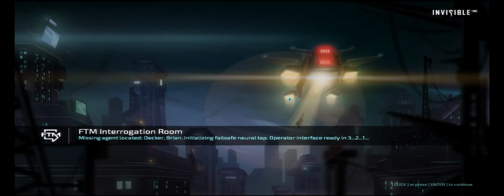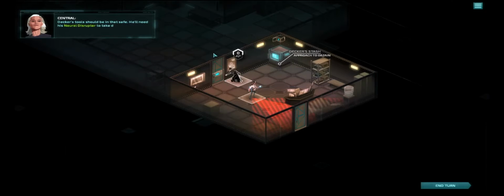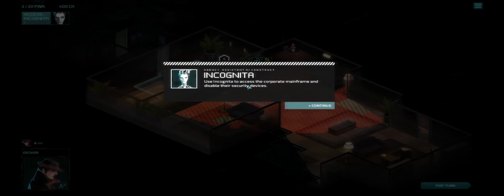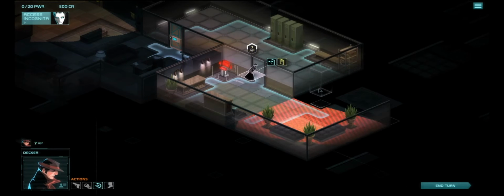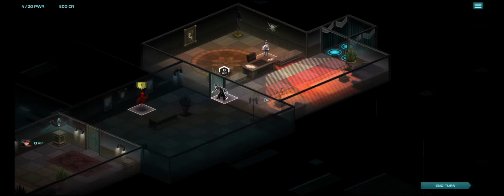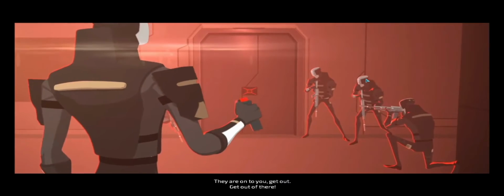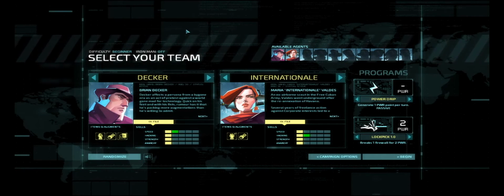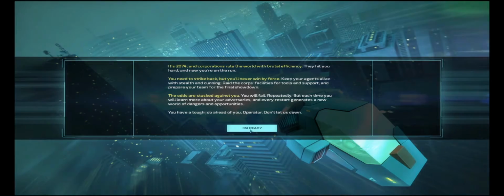Let's Play Invisible Inc. Part 1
Totally not forced and rushed.